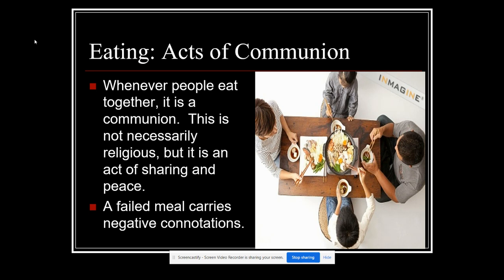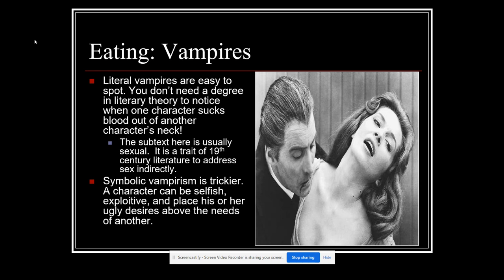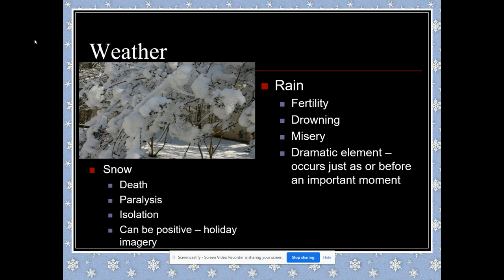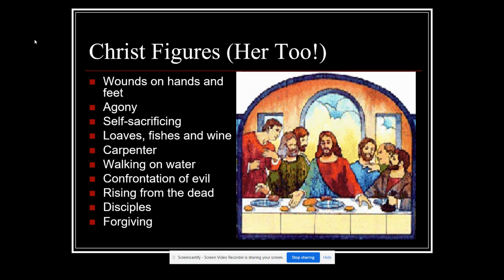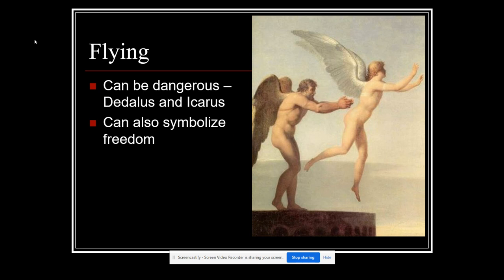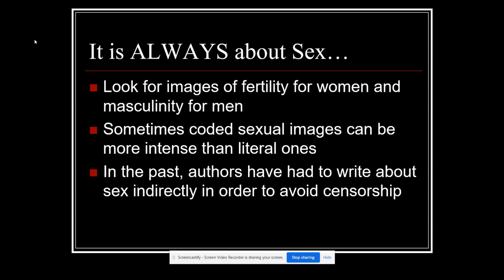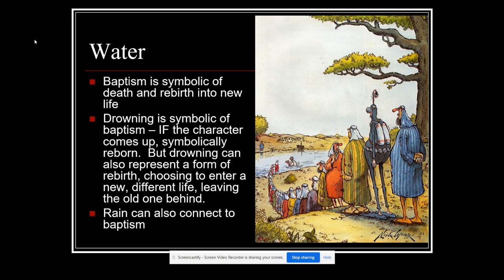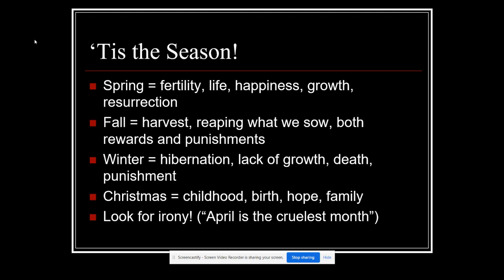How to Read Literature Like a Professor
See this lecture for information on Literary Analysis!